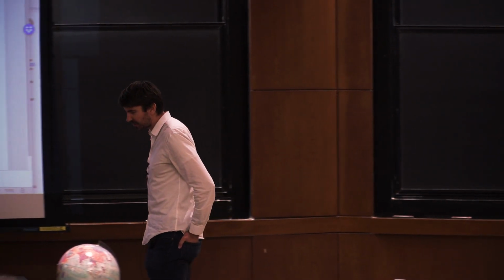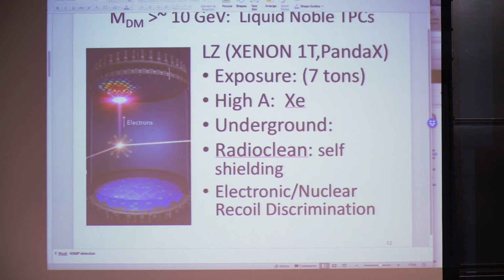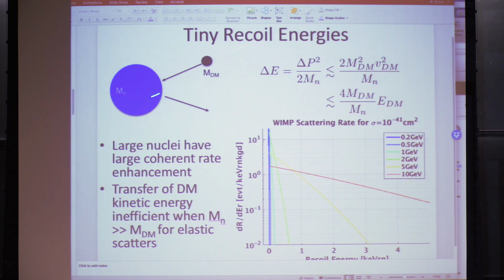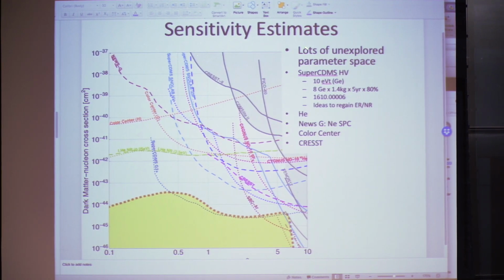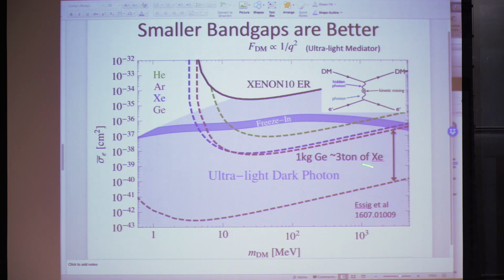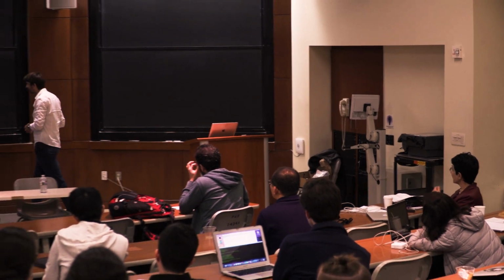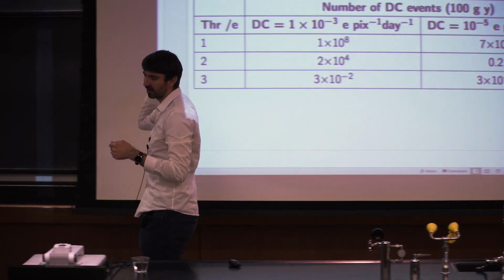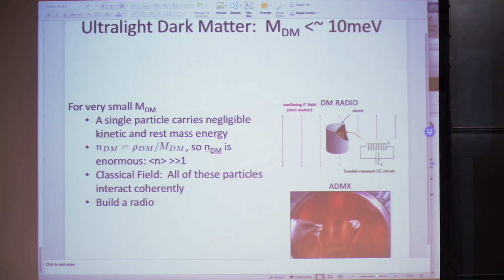03 Direct Dark Matter Detection, L1 - M. Pyle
UCLA DM ATI 2018 Dark Matter Advanced Training Institute, February 18, 2018, 11:30 A.M.-- Matt Pyle, UC Berkeley